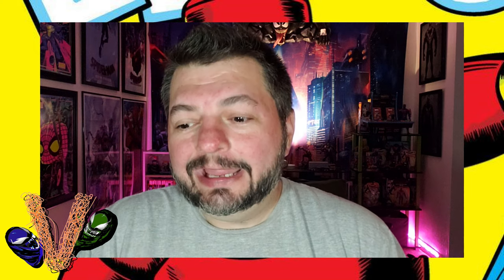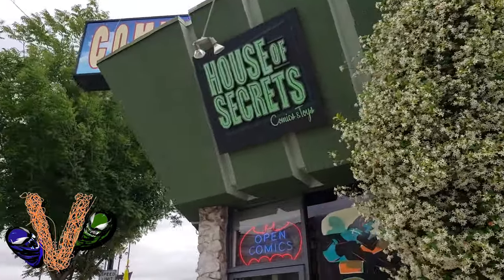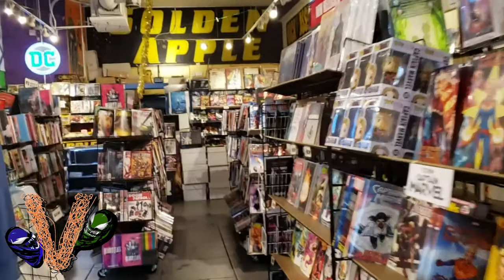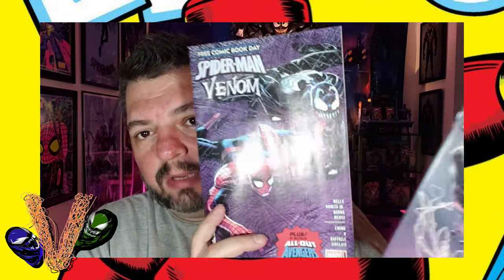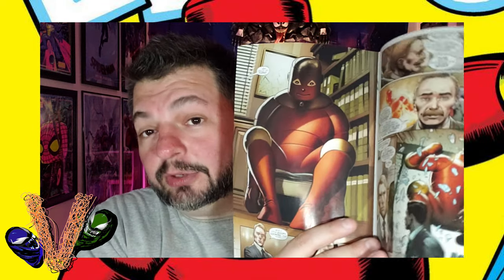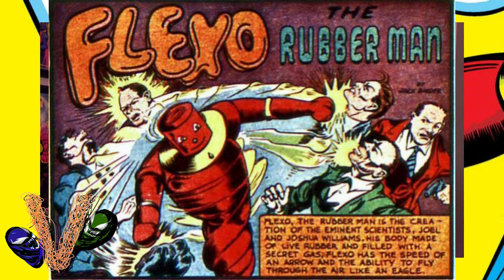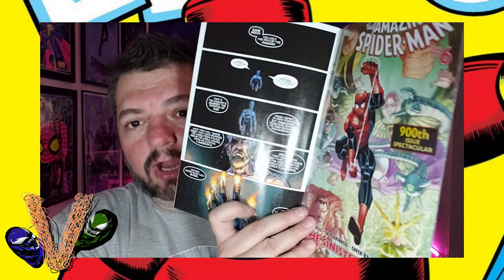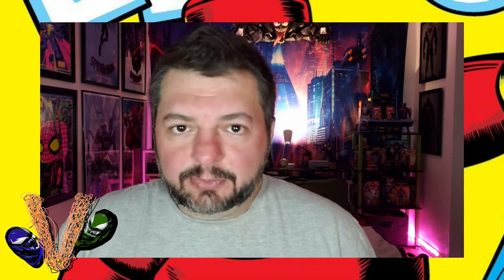Venom Vlog #789: Flexo's Secret Origin